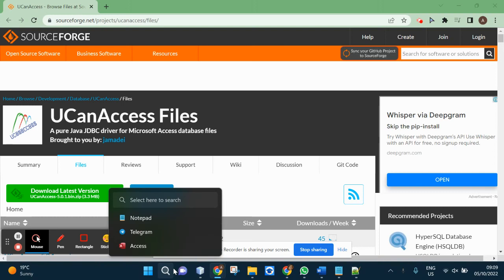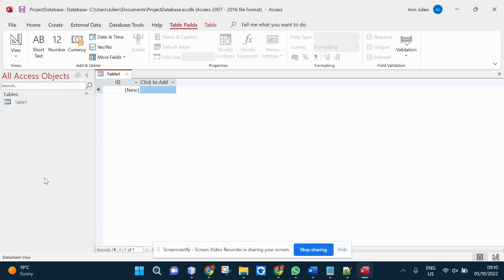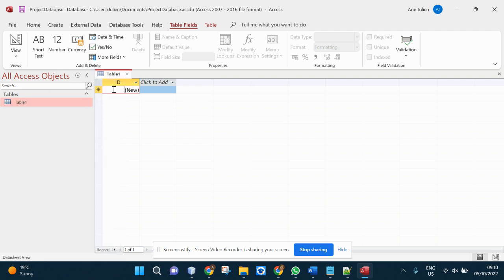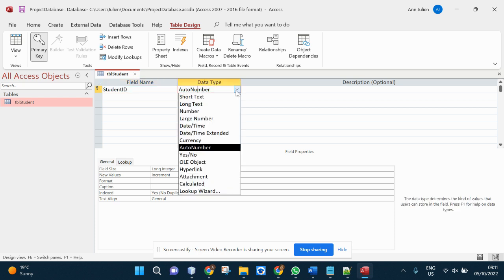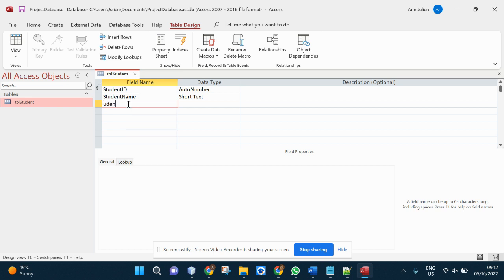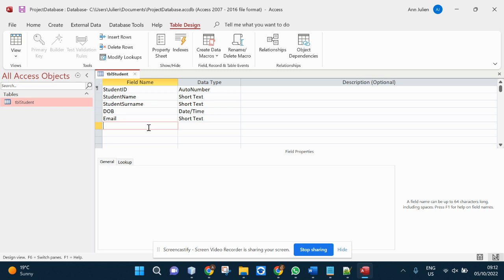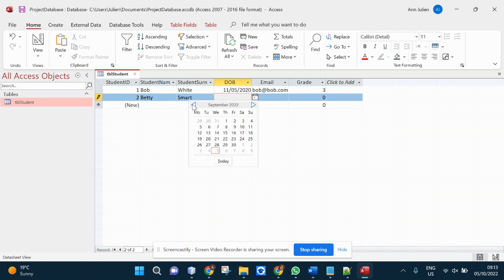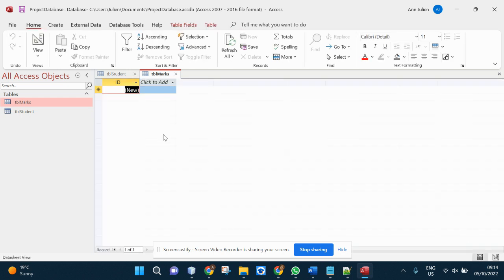MS Access: Part 1 -Creating Database and tables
In this video, you can see the steps used to create MSAccess database and adding tables.